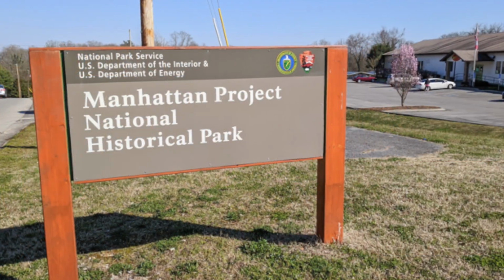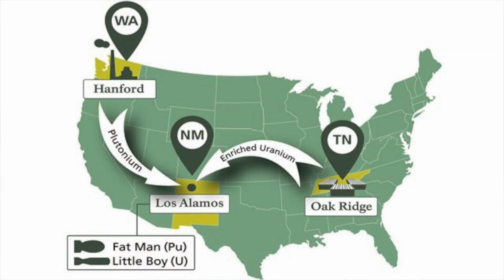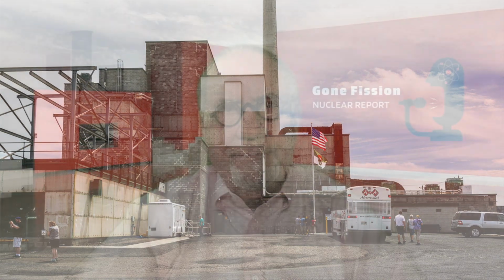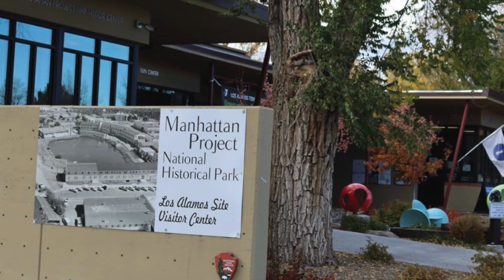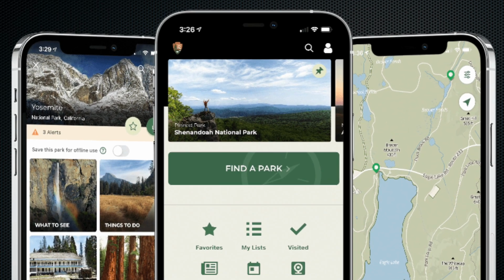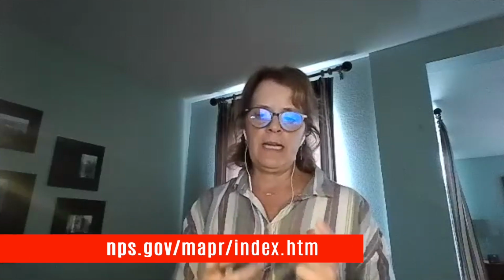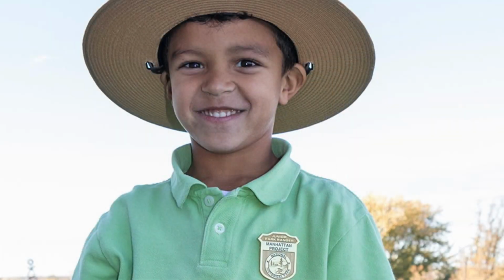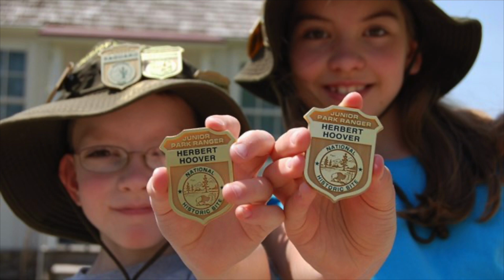S3 E23 Manhattan Project National Park: Three Sites, Many Stories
In 2015, the United States welcomed its 409th National Park. Known as the Manhattan Project National Historic Park, it tells the story of the men and women who developed the atomic bomb that ended World War II.  The Park features three key locations across the U.S.—Oak Ridge TN, Los Alamos NM, and Hanford WA. National Park Service Superintendent Wendy Behrman is our guest in this week’s episode of the Gone Fission Nuclear Report podcast.